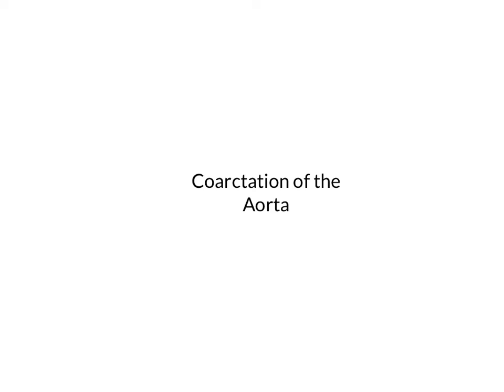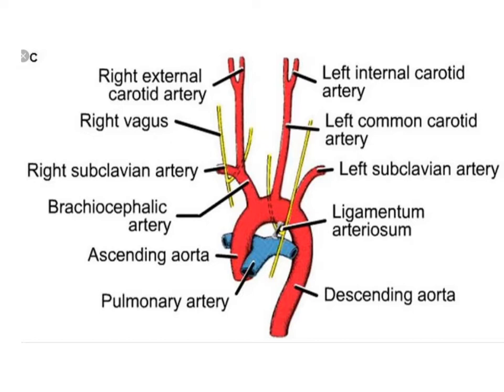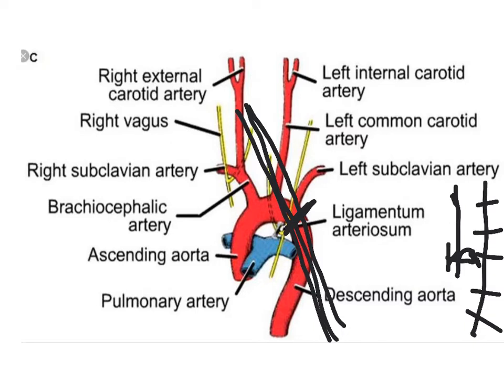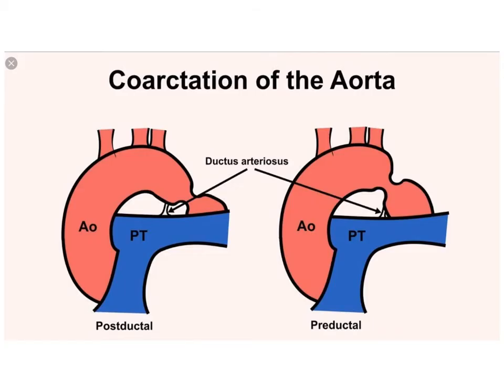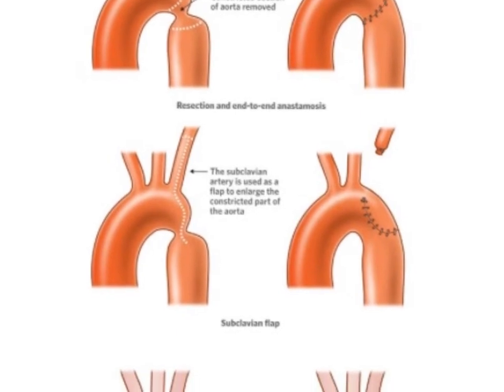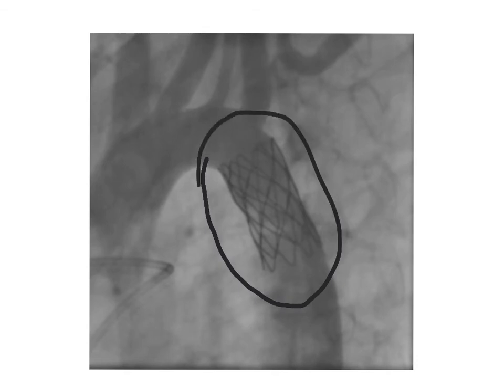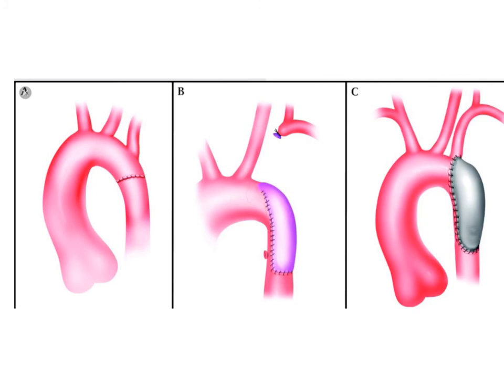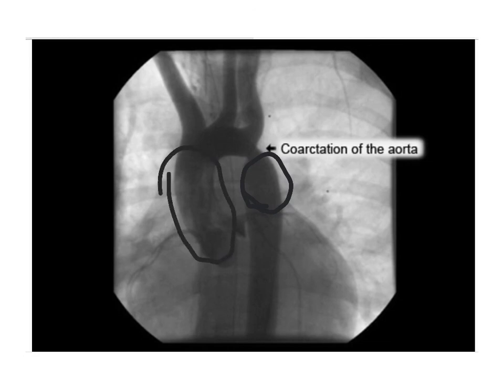Coarctation of the Aorta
Explaining coarctation of the aorta, some of the repairs, and anatomical differences between types.
Scott Moss, RDCS (Pediatric and Adult)